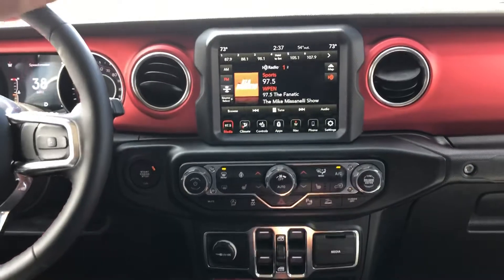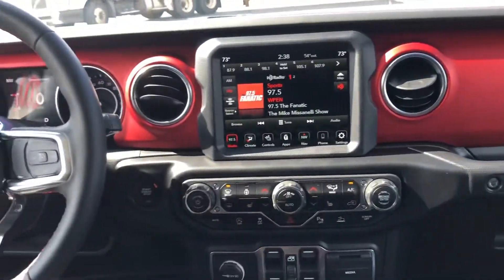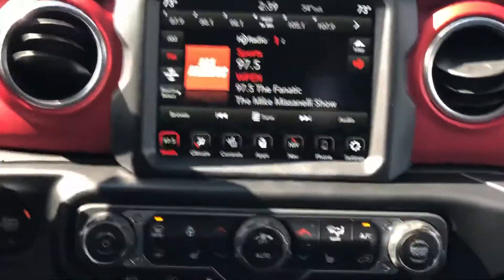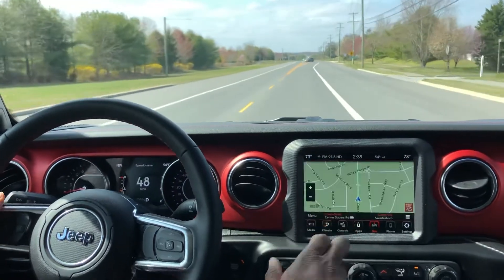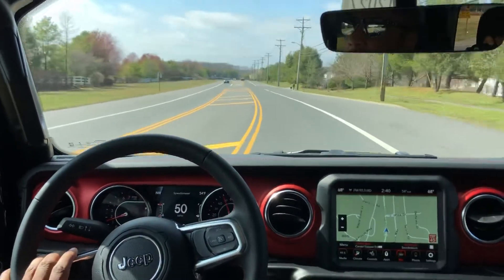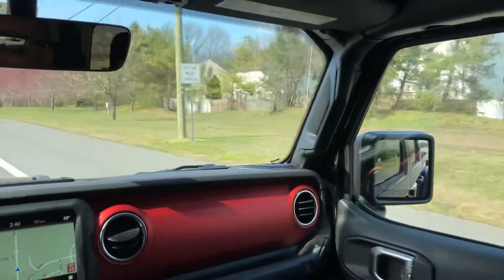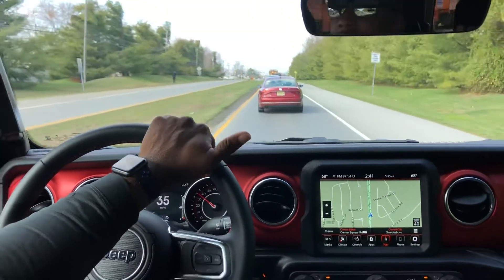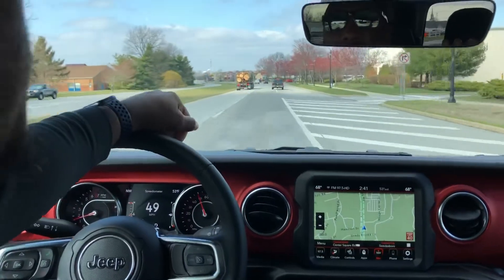RIDE & DRIVE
Check this beauty out...I got to go for a RIDE & DRIVE w/ Sean at Spirit Chrysler Dodge Jeep Ram